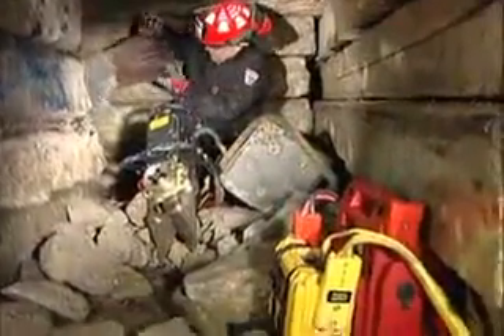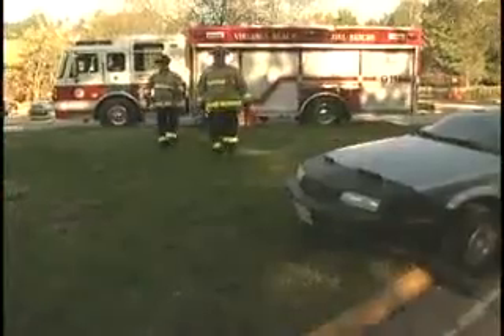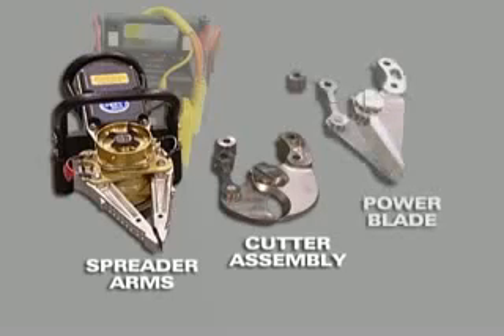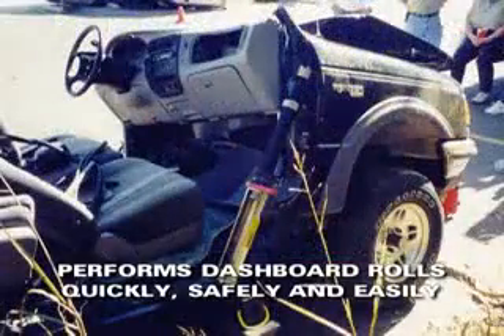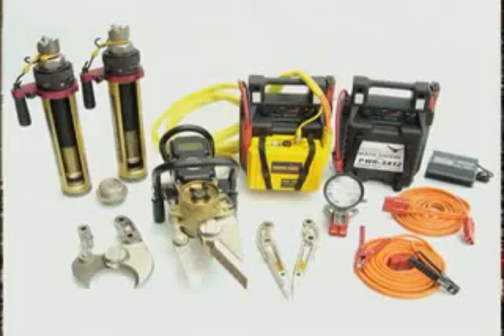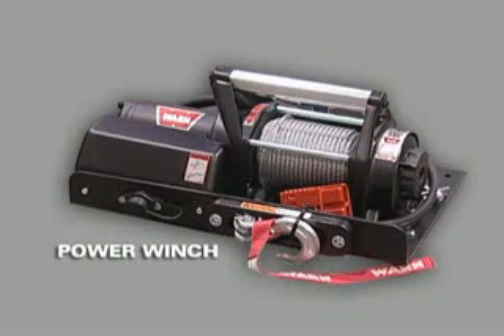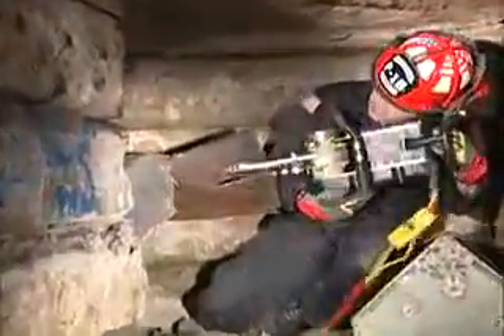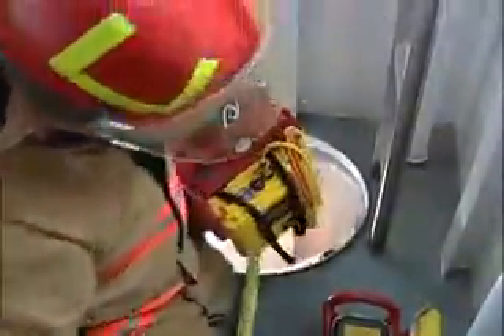RESCUE TOOLS: Power Hawk Rescue Systems By Power Hawk Technologies /